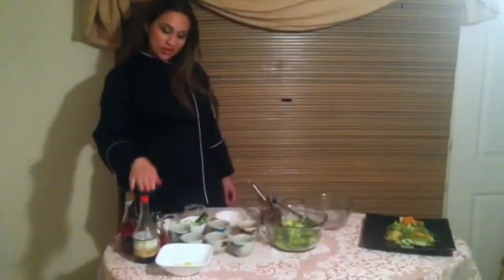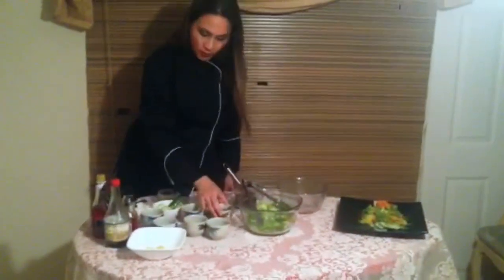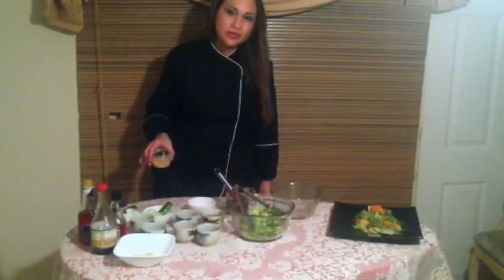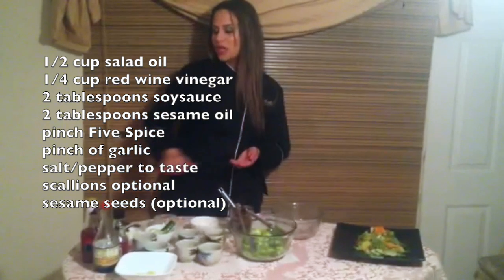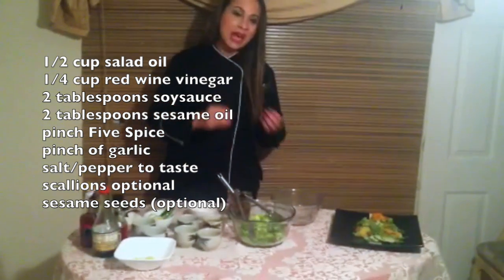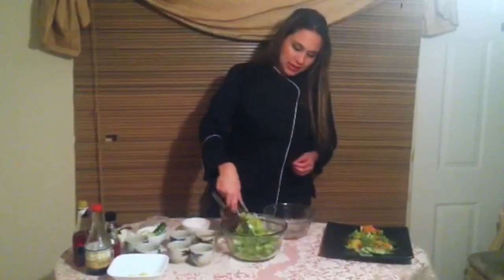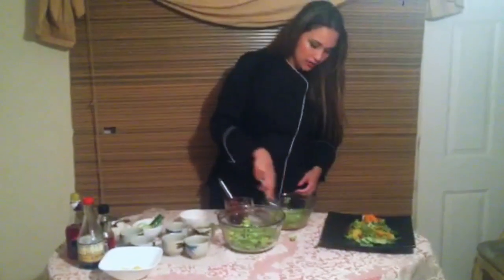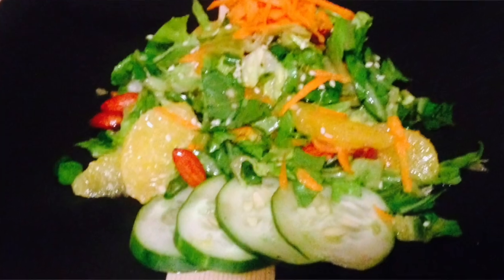Asian Salad by Chef Luli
Chef Luli - Asian Salad